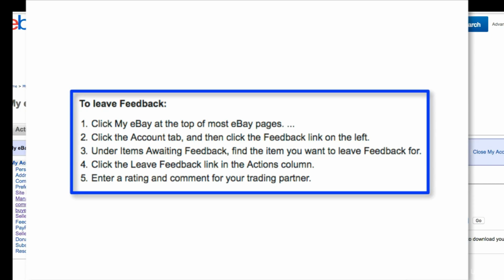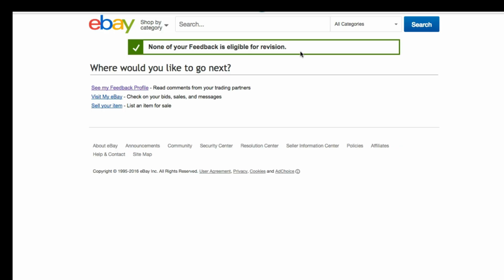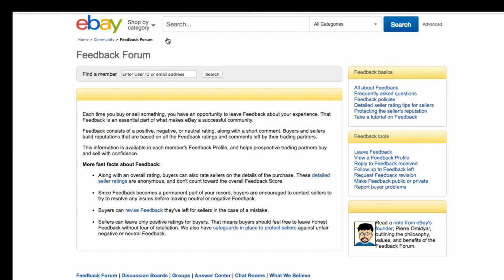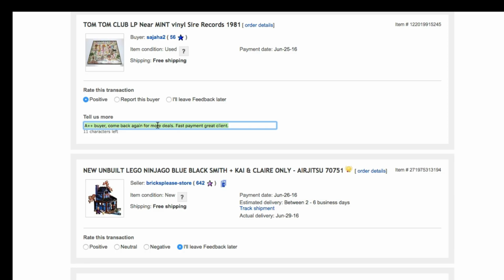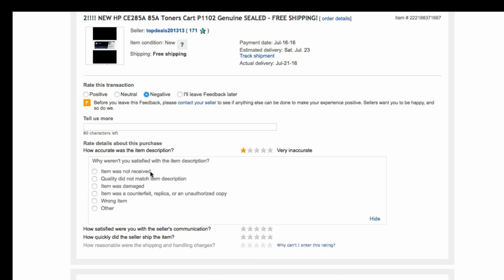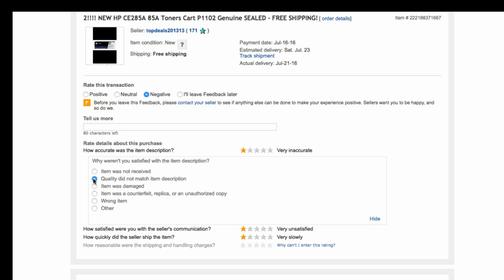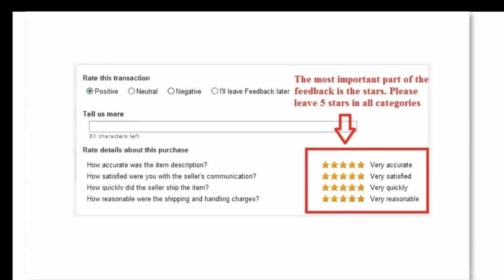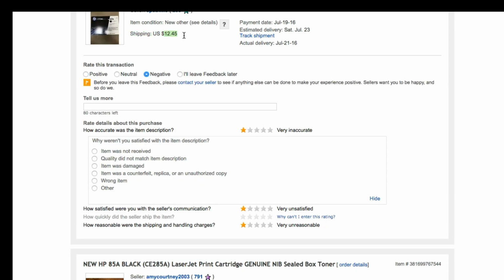Managing Feedback and Reviews - Ebay A to Z ... (14)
Are you tired of selling on Ebay without making a profit? Do you want to know the secrets to cashing out big on the world's largest online marketplace? In this video, we're revealing the ultimate Ebay cash-out secrets that will take your selling game to the next level! From optimizing your listings to leveraging Ebay's hidden features, we're covering it all. Whether you're a seasoned seller or just starting out, you won't want to miss these proven strategies for maximizing your Ebay profits. So, what are you waiting for? Hit play and start cashing out on Ebay today!